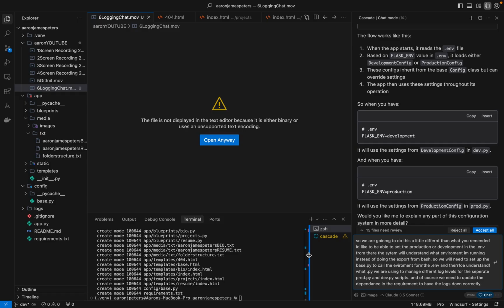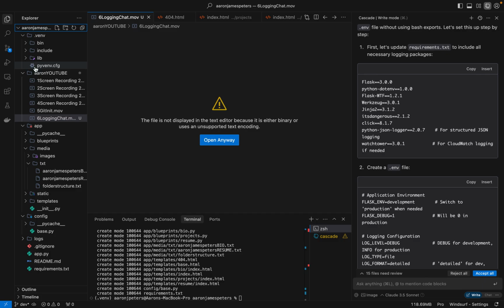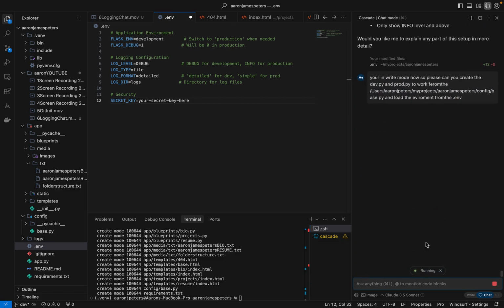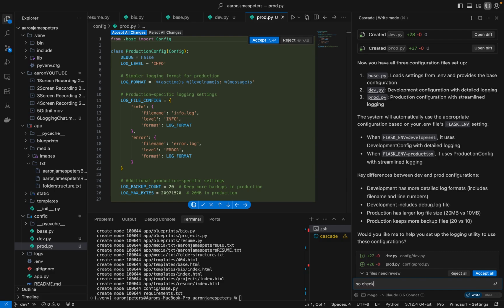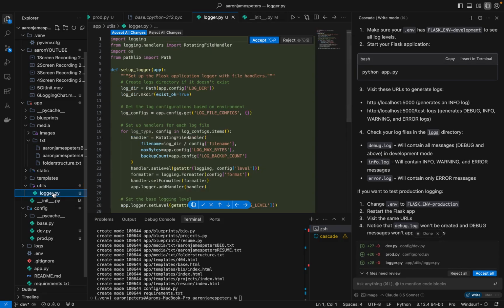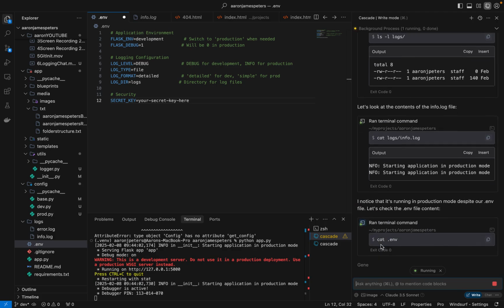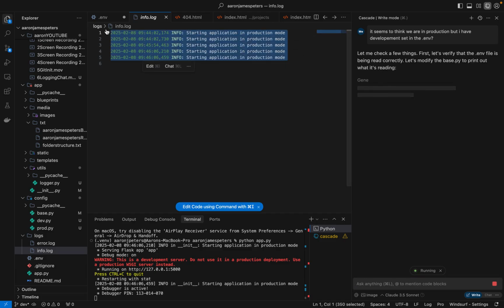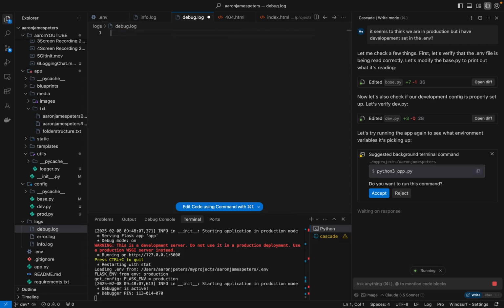WINDSURF 07 - Making a FLASK APP EASY!!! - .env creation & Logs SETUP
In this video, I run into some challenges getting logging and environment setups working correctly. I create the essential .env file, but I struggle to get the logging configuration to work seamlessly between .env, base.py, and its dependent configuration files—dev.py for local development and prod.py for deployment.

I also go over how I set up the .env file to manage the environment for each configuration, ensuring that dev.py is used for local development (logging everything), while prod.py is set up for deployment (only logging info and errors). In the next video, I completely rework the flow, which was a great learning experience. That said, since I’m deploying on Render.com, just know that it will handle a lot of this setup automatically.

KEY TIP: As I finally got this working, I failed to clearly explain what was happening in the video. Since then, I’ve learned a lot, and after rewatching, I now fully understand how app.py loads the environments and runs. The actual flow of information in this Flask app is:

When you run app.py, it loads the necessary .env file. The app.py then loads base.py, which in turn selects and loads either dev.py or prod.py, depending on the environment specified in .env. Although Render.com will handle most of this automatically, it's still valuable to understand the manual setup. At the time of recording, I wasn’t very experienced with this process, so I apologize for any confusion.